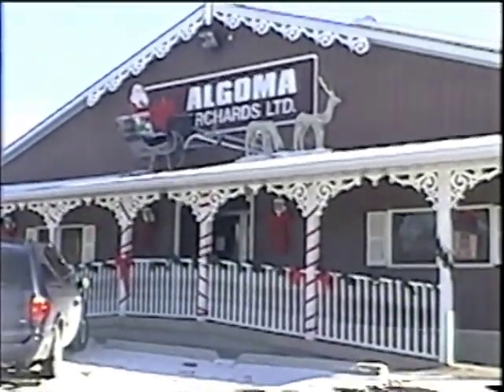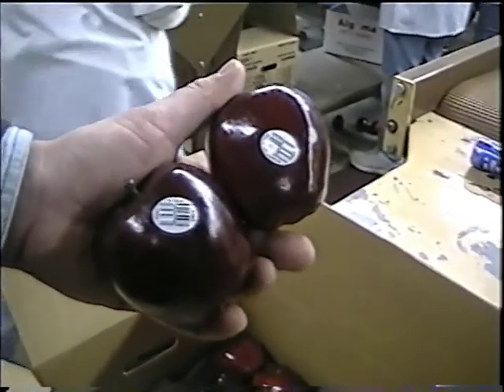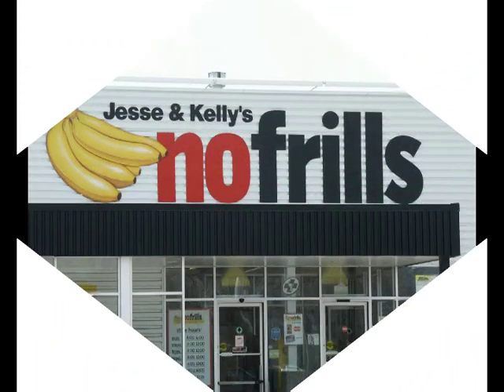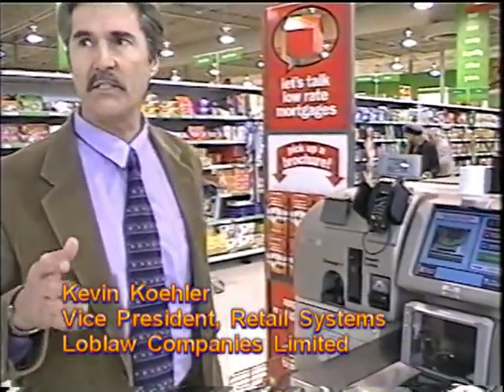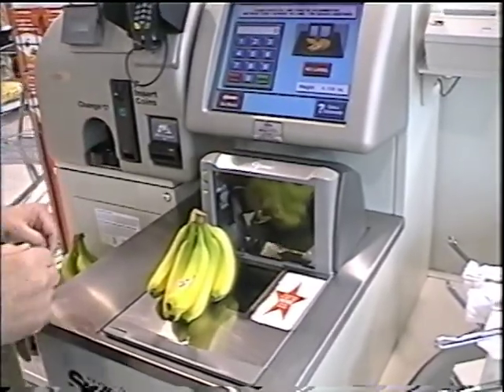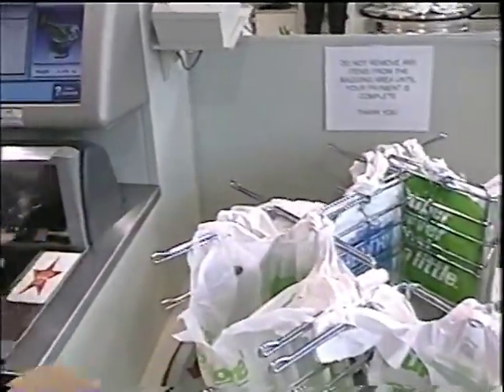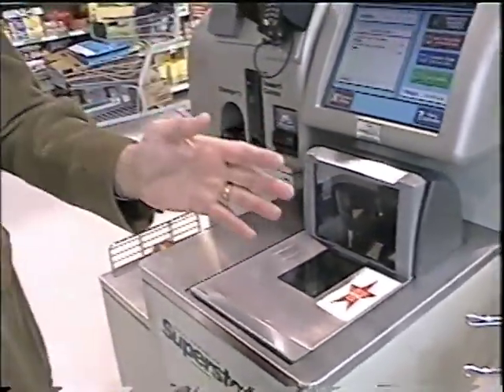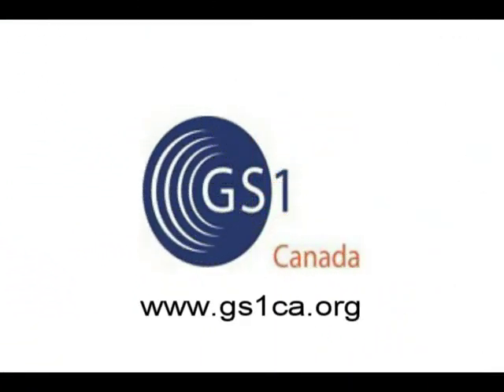GS1 DataBar Implementation at Loblaws